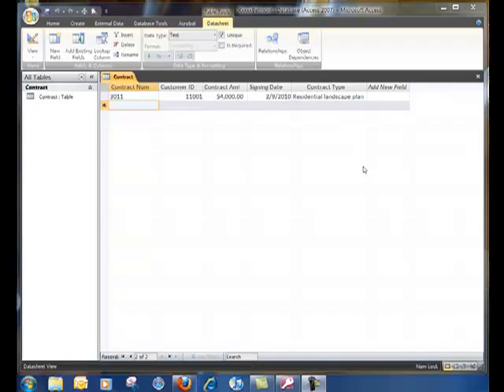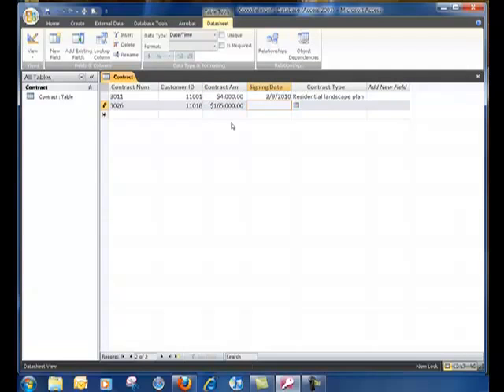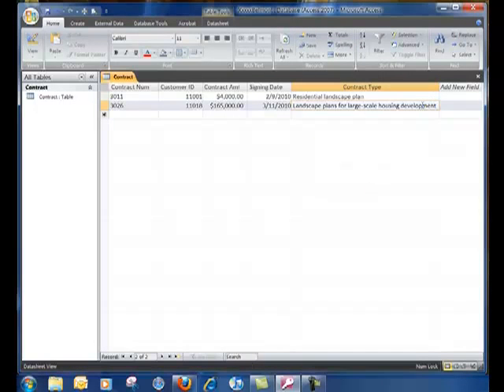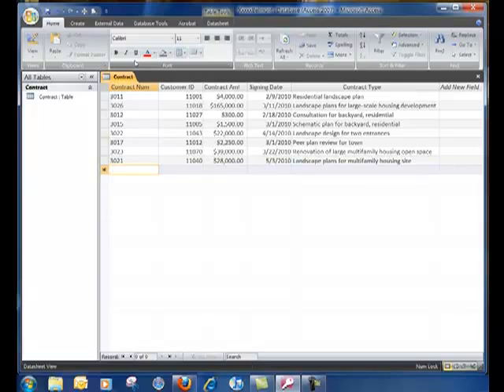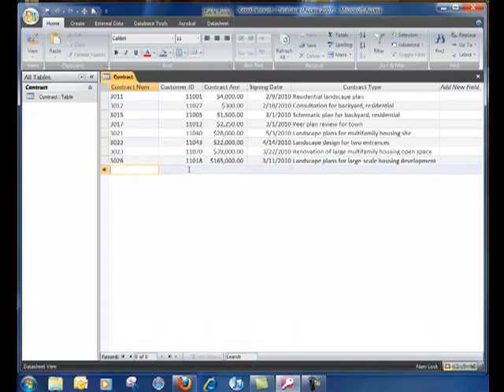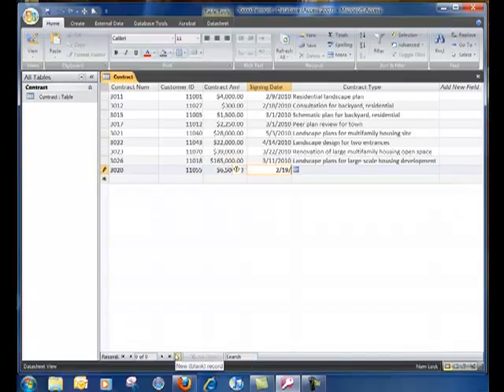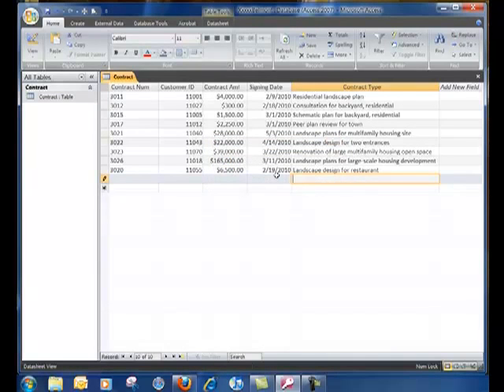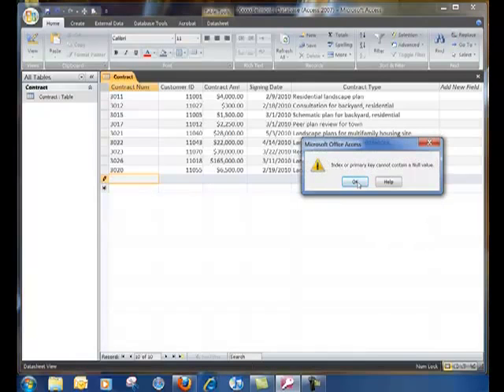Adding Data and Using the Escape Key YouTube